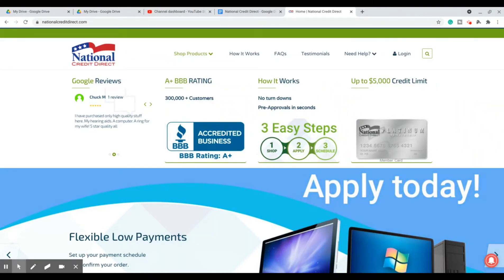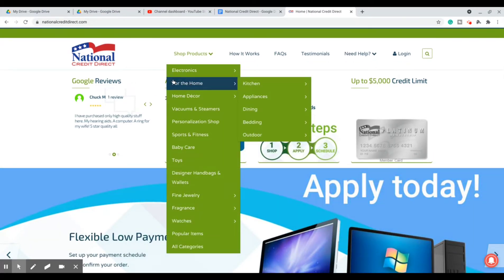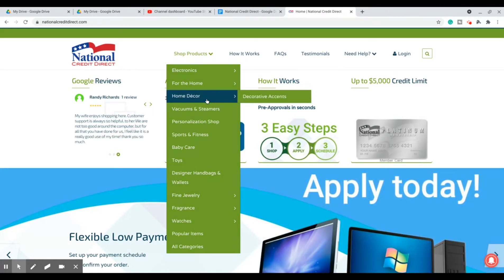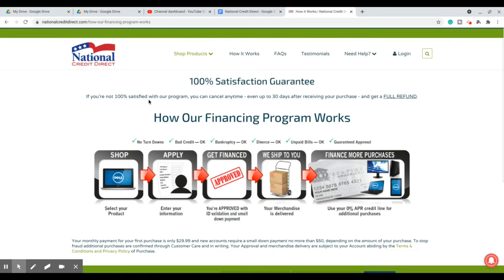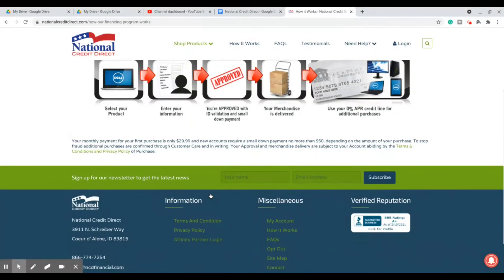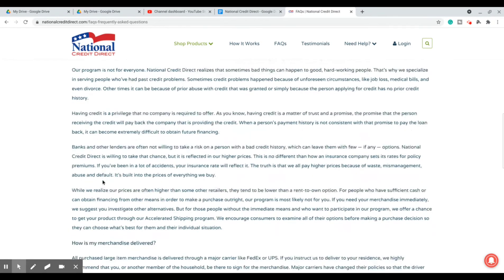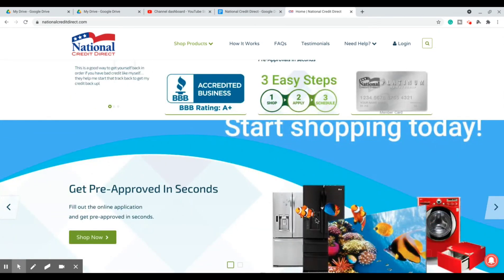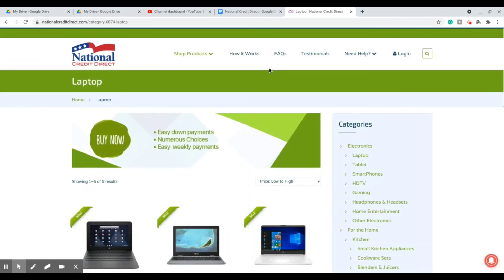Why You Should Get an Account With National Credit Direct | Up to $5K | Guaranteed Approval!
Why You Should Get an Account With National Credit Direct | Guaranteed Approval! Primary tradeline
Instant $500 Credit Line
Reports to Trans Union, Equifax, and Experian
Shop Exclusively at NationalCreditDirect.com

Jrosswriting.com

You can view my Author profile and purchase my ebooks and paperback books @: